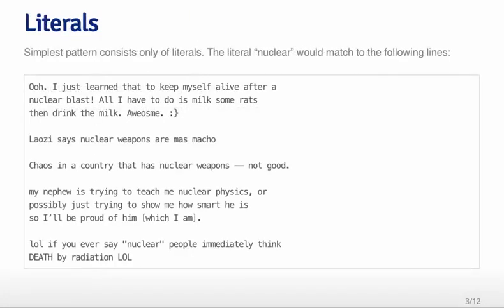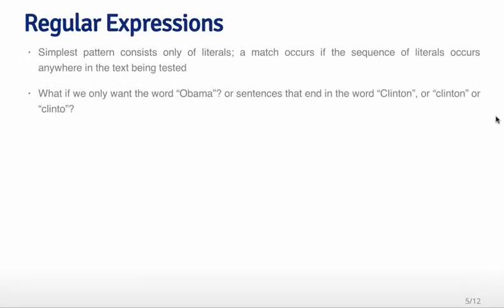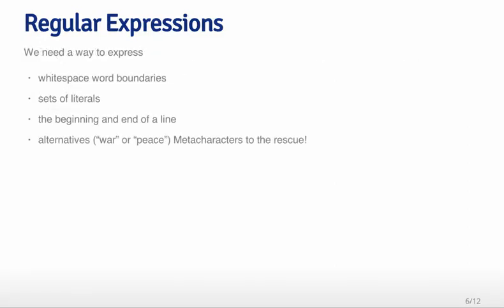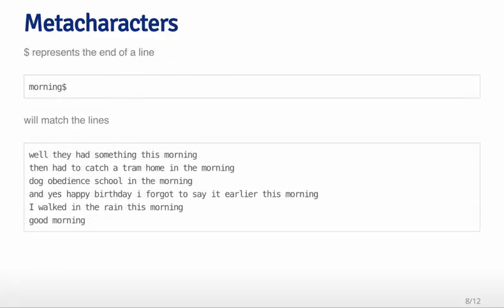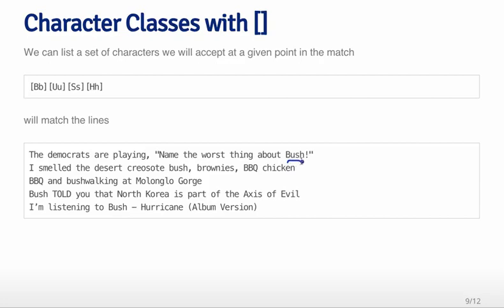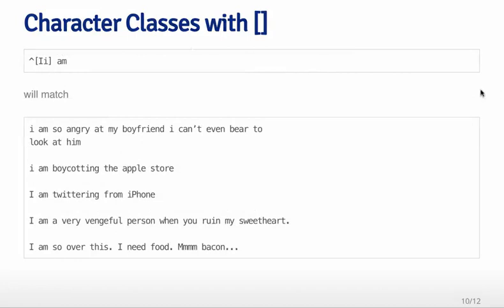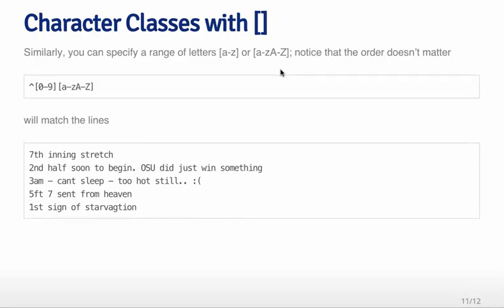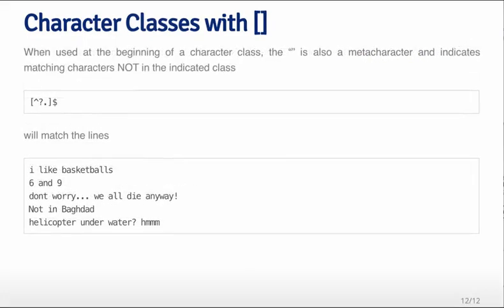4 2 Regular Expressions I 5 16